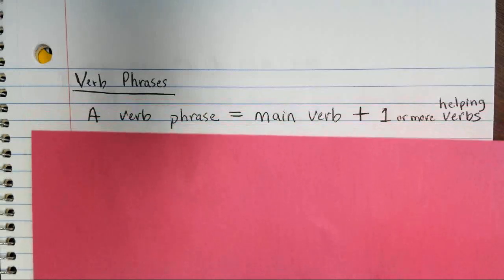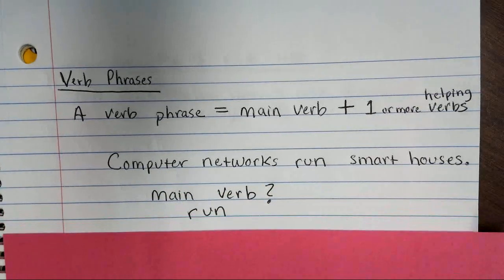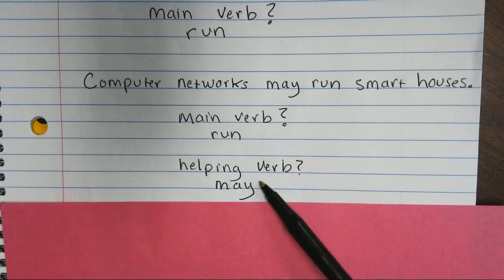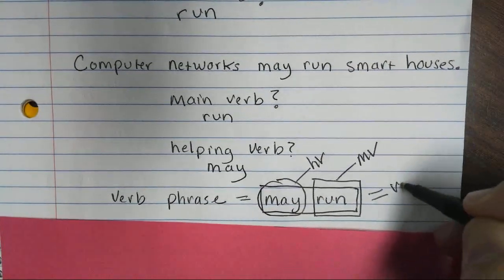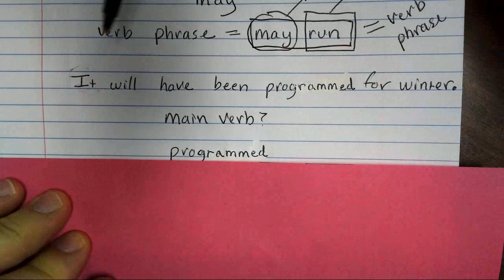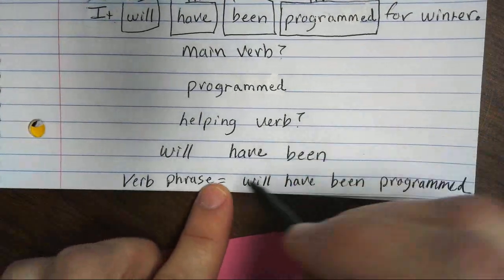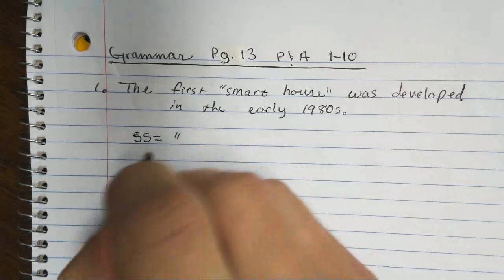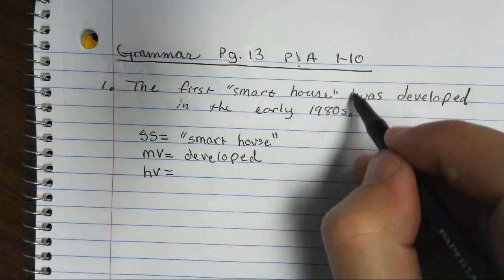Verb Phrases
Verb Phrases [HoverCam Flex]